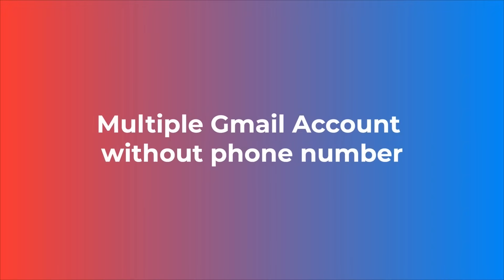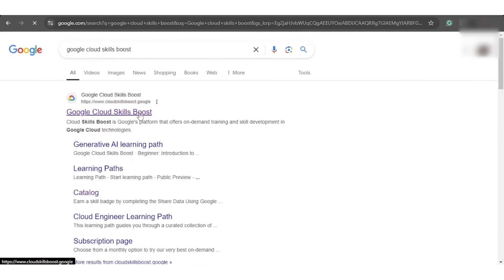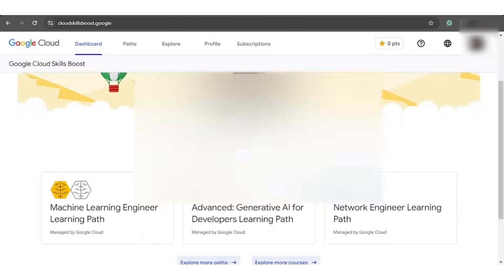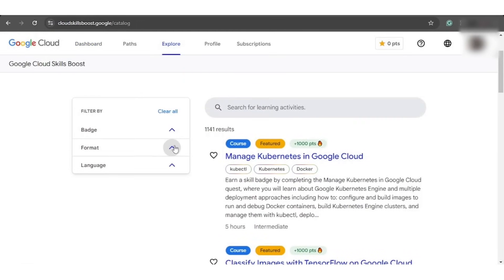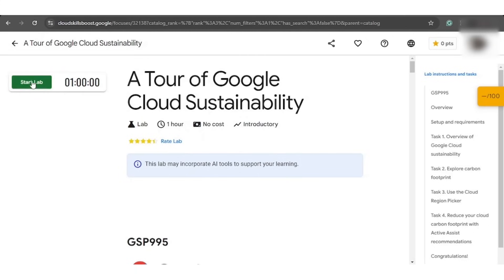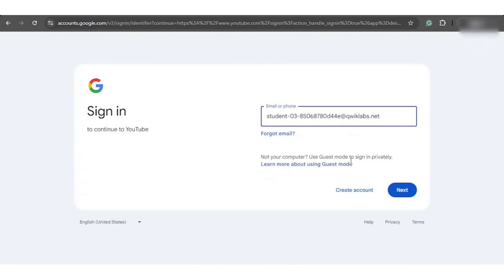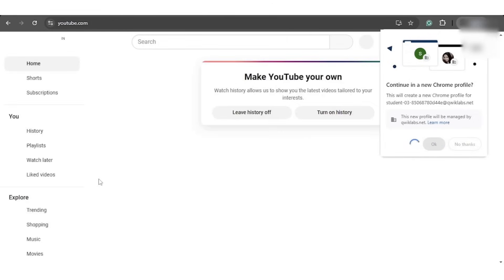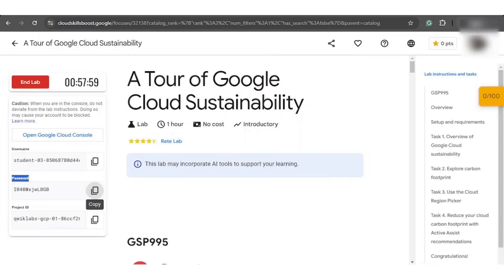How to Create Gmail Account Without Phone Number (2025)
In this video, we’ll guide you through a simple yet effective method to create unlimited Gmail accounts without the need for phone number verification! Using Google Cloud Skills Boost, we’ll show you a step-by-step process to generate Gmail accounts in just a few minutes. Follow along as we demonstrate how to bypass phone number requirements and create as many Gmail accounts as you need.

In this video, you will learn:

How to use Google Cloud Skills Boost to create Gmail accounts.
A simple method to bypass phone number verification.
How to generate unlimited Gmail accounts with minimal effort.

By the end of this video, you'll:

Be able to create multiple Gmail accounts without using a phone number.
Master an easy technique for generating Gmail accounts instantly.
Learn how to repeat the process for unlimited account creation.

We "Outright Store" continously building tons of appscripts in free.
with subject "Idea of new Apps Script".
We will revert you back.